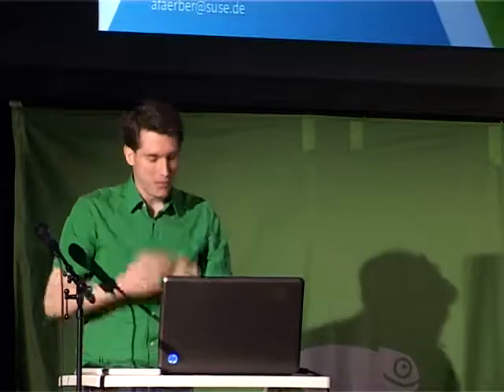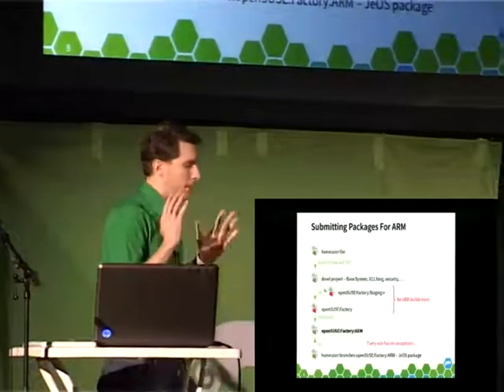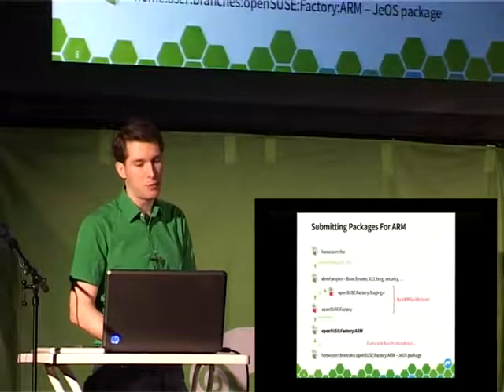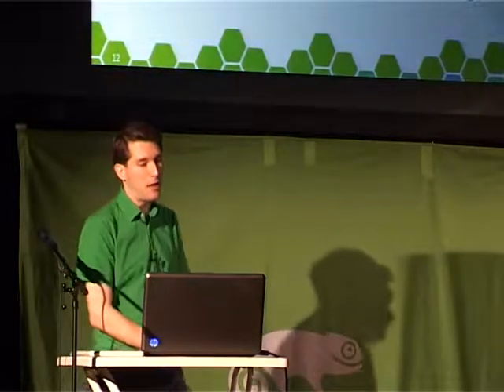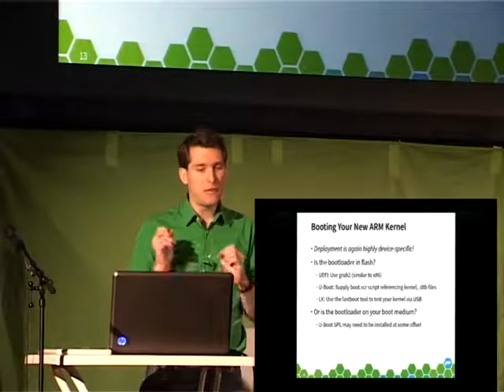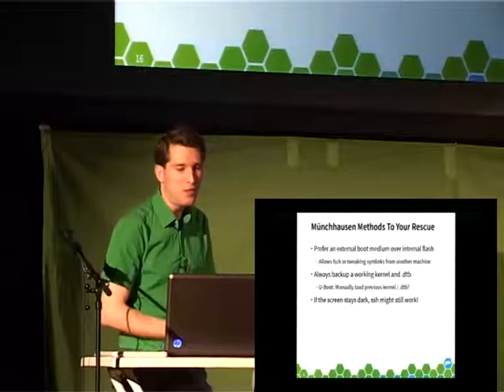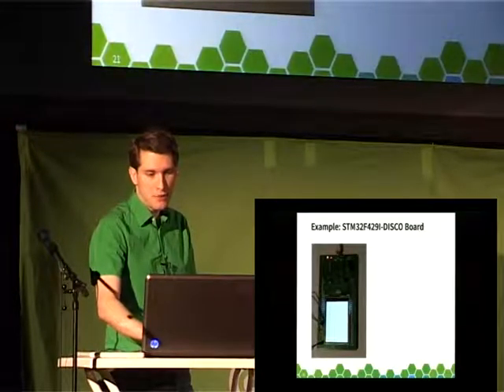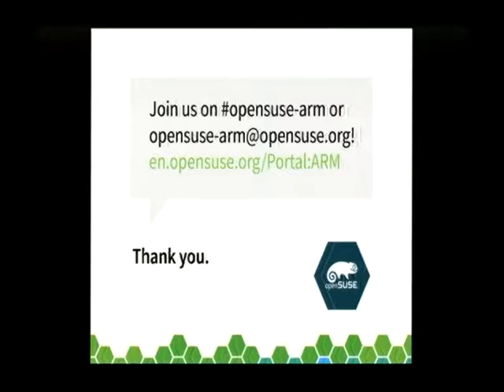OSC15 - Andreas Färber - ARM software development on openSUSE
A lot has been said already about how the openSUSE packages for ARM have been built in OBS. This talk will instead focus on how some of the tools in openSUSE 13.2 or Factory on your ARM system can be used not only to enable openSUSE running on more ARM devices, but also to develop software for ARM microcontrollers that cannot run openSUSE themselves. What can you do if no JeOS image is readily available for your device? What if not even the upstream kernel supports your device yet? What if your kernel starts to boot but shows no graphical output? How to get your code onto devices without external boot media? Don't despair, for many scenarios there's recipes that don't require you to take the device apart! Remaining obstacles and limitations will be discussed as well.